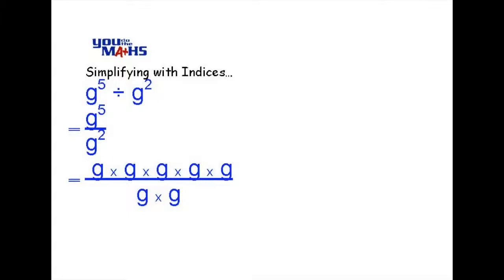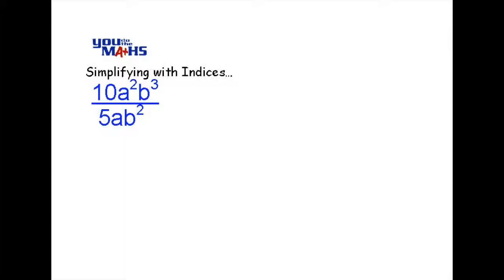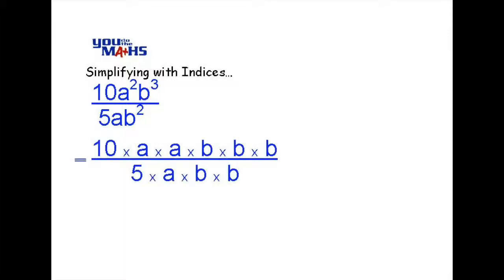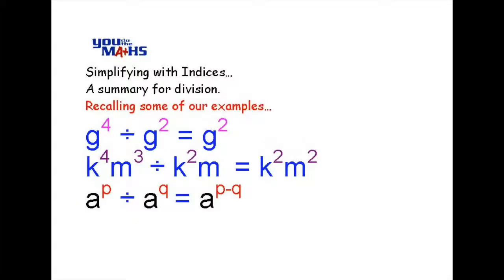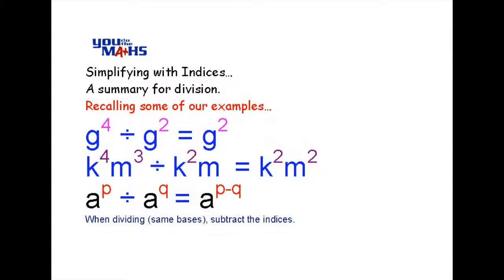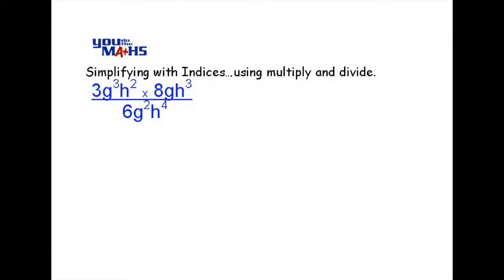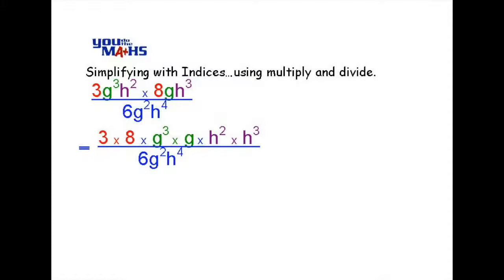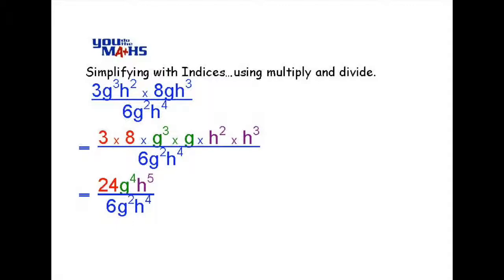Indices : Division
How to simplify when dividing terms with indices